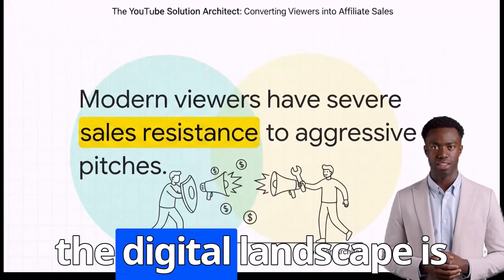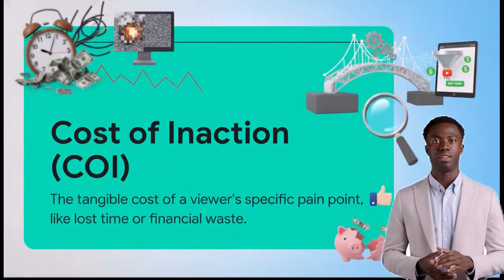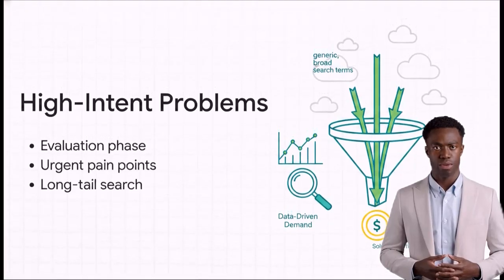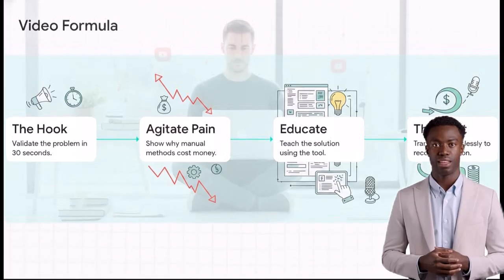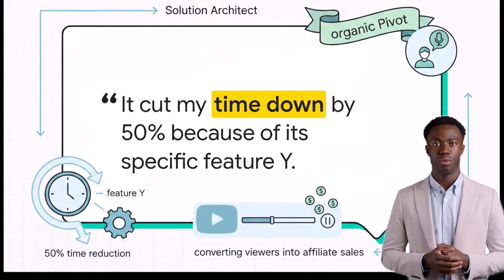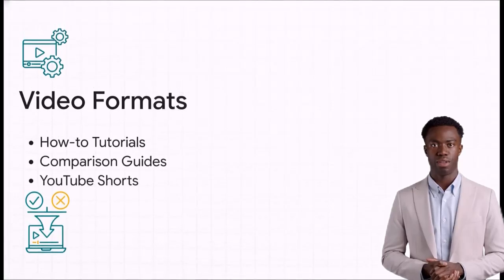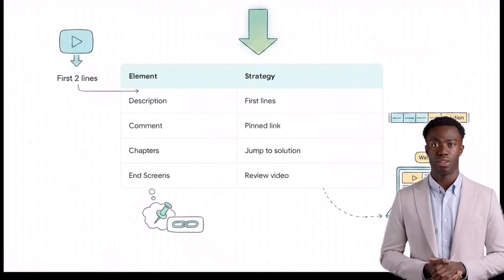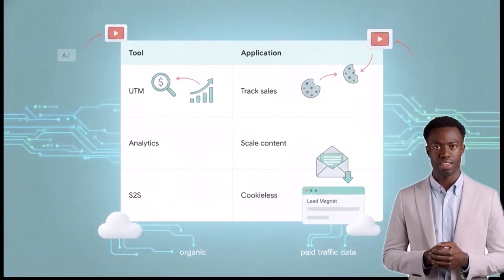Turn YouTube Views Into Affiliate Sales: The Solution Architect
Stop chasing vanity metrics and start building a predictable engine for affiliate revenue. In this video, we explore the Solution Architect framework to help you convert skeptical viewers into loyal customers by solving their most urgent problems. If you are tired of seeing high view counts but zero financial return, it is time to change your strategy. 🚀

We dive deep into why modern audiences have developed sales resistance and how you can bypass it by being radically helpful. You will learn how to transition from a standard content creator to a Solution Architect who maps out user journeys and bridges technical bottlenecks. We cover the essential concept of the Cost of Inaction or COI and how to use data driven long tail keywords to find viewers who are ready to buy. 📈

The video also breaks down a simple four step execution playbook: hook the viewer, agitate their pain point, provide an educational core, and execute an organic pivot into your recommendation. Whether you are a nano influencer or an advanced creator, these strategies for tutorials, comparison guides, and link optimization will help you maximize your earnings. We also discuss the importance of trust, legal transparency, and advanced tracking to ensure your business remains sustainable and scalable. 💰

Chapters
0:00 Intro to the Solution Architect
1:15 Why Traditional Affiliate Marketing Fails
2:45 Content Creator vs Solution Architect
4:00 The Cost of Inaction Explained
5:30 Finding High Intent with Long Tail Keywords
7:00 The Four Step Execution Playbook
8:30 High Converting Content Formats
9:45 Building Trust and Optimizing for Clicks
10:45 Advanced Tracking and Lead Magnets

Ready to turn your ideas into impactful digital products? 🔗